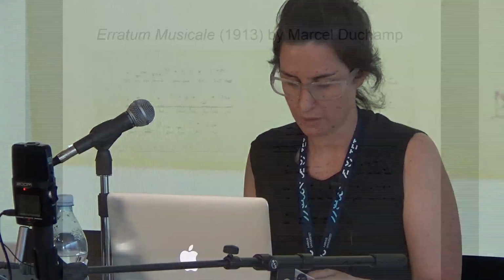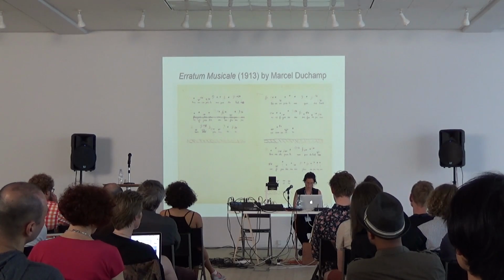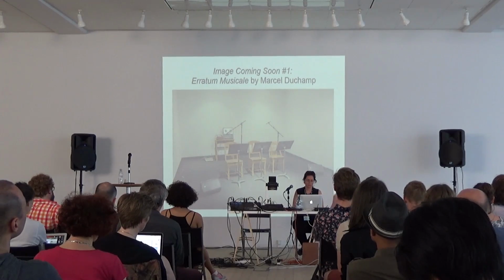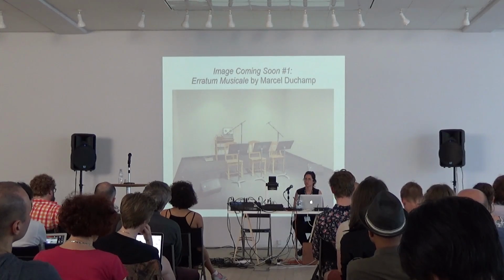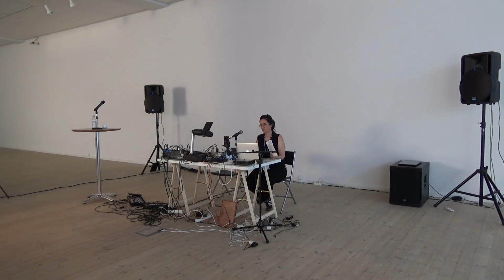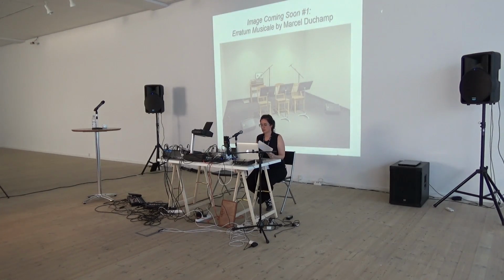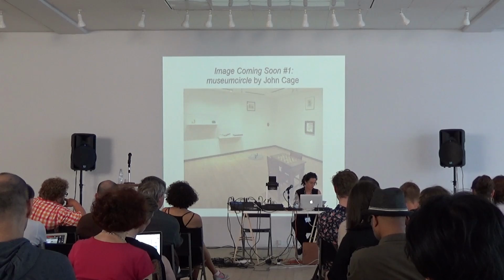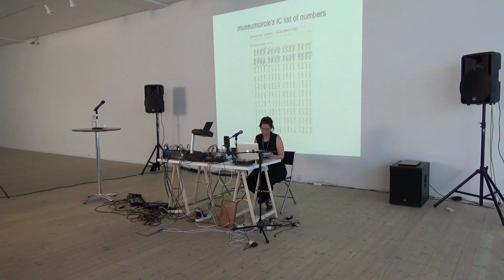'The Composer as a Curator: Following John Cage's Composition for Museum' a paper by Liora Belford